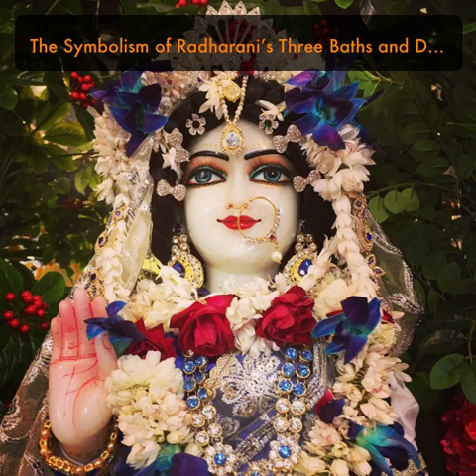The Symbolism of Radha’s Three Baths and Decorations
In this class, as part of our Vilapa Kusumanjali course, we discuss the symbolism of Srimati Radharani’s three abhisekas and decorations by the manjaris.